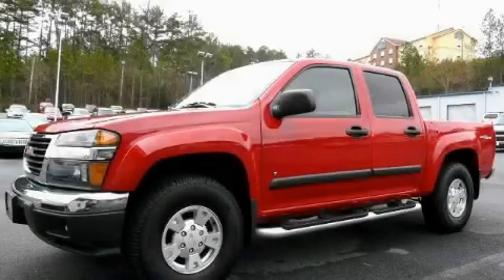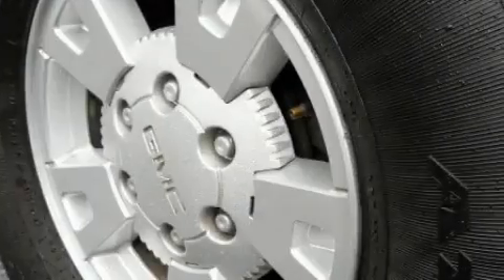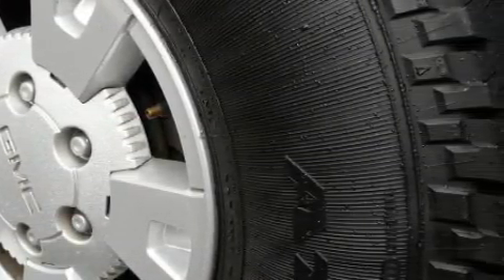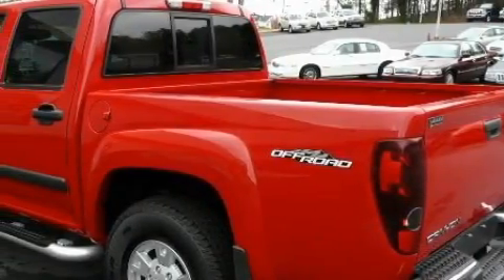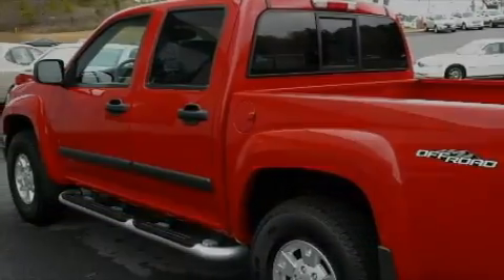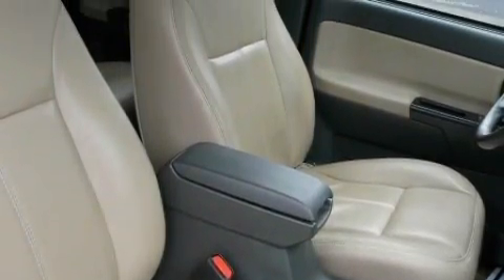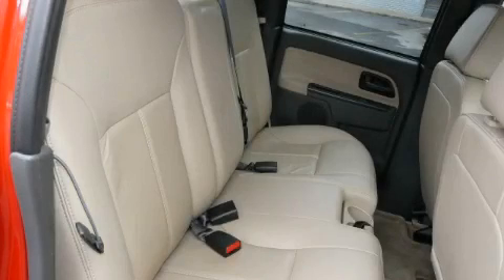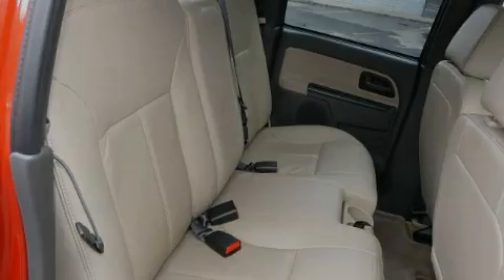2006 GMC Canyon Rome GA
Year: 2006
 Make: GMC
 Model: Canyon
 Engine: Gas I5 3.5L/211
 Trans.: Automatic
 Exterior: Fire Red
 Miles: 34,241
 Interior: Light Tan

 RIVERSIDE CHE-OLD-CAD

 http://

 Preowned 2006 GMC Canyon Rome GA